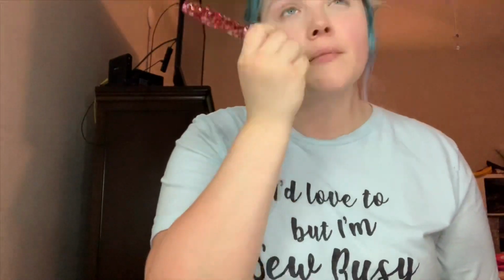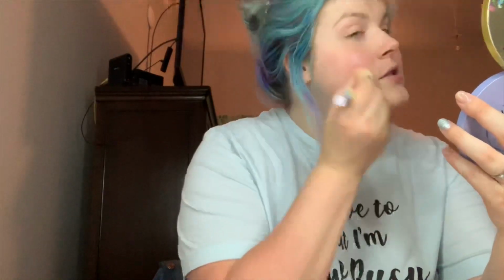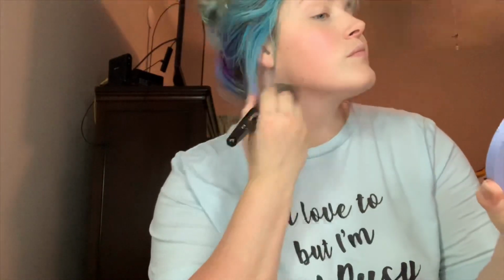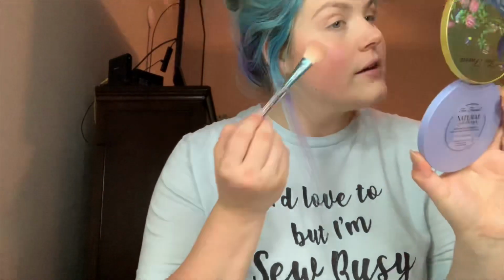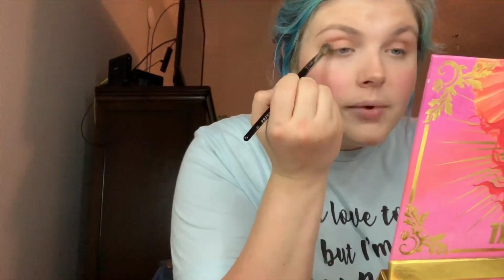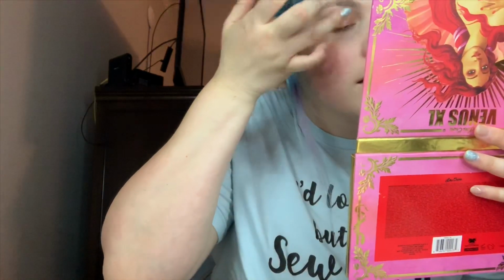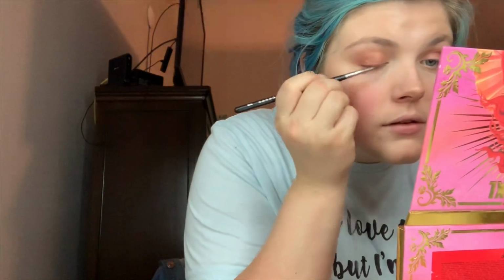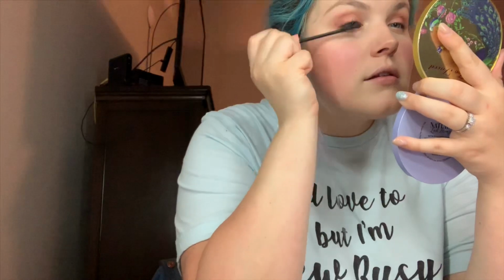“My Everyday Makeup” AKA The Worst Make up Tutorial ... like ever.